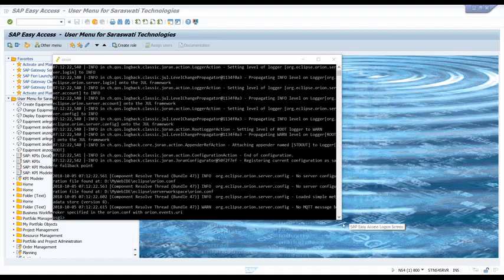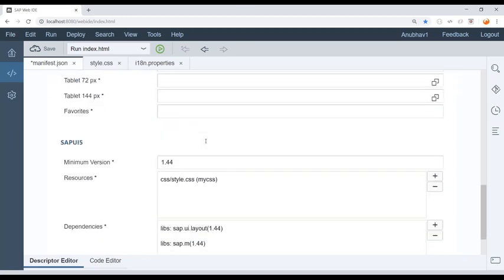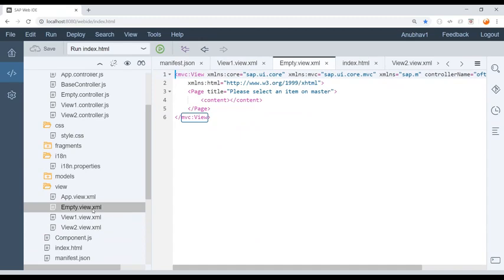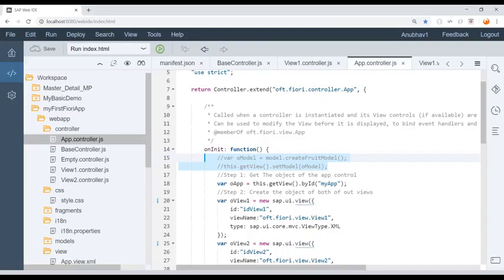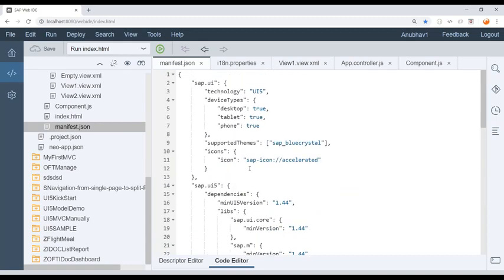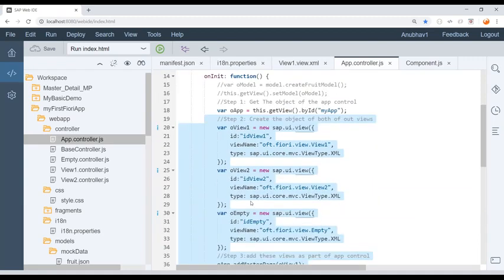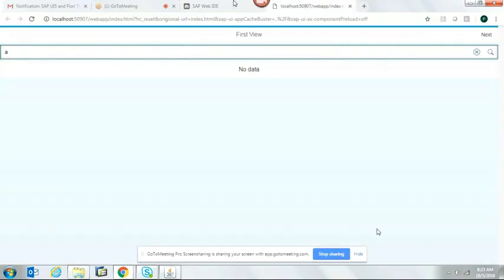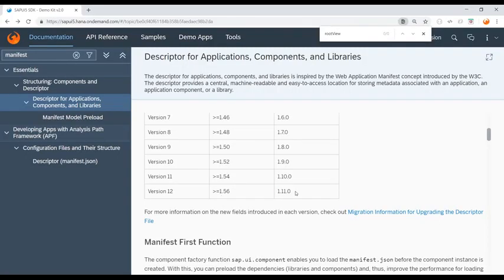28 Router Basics